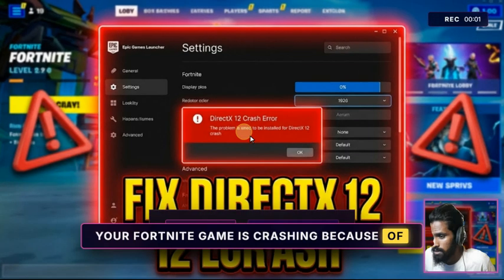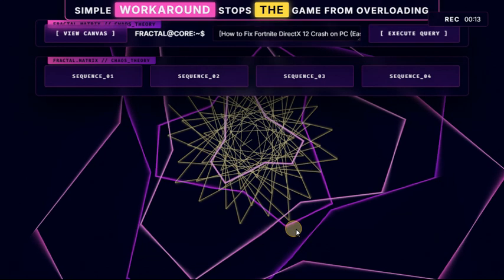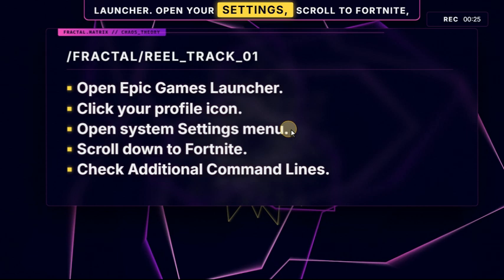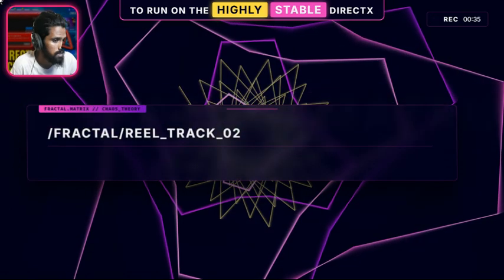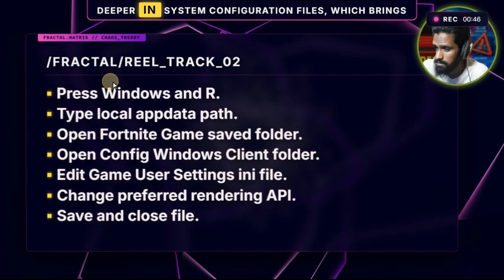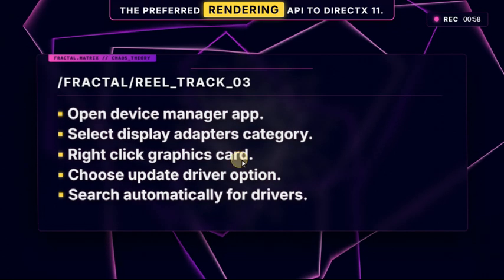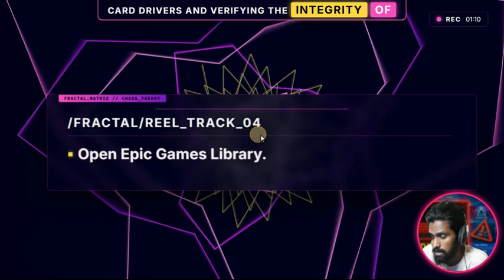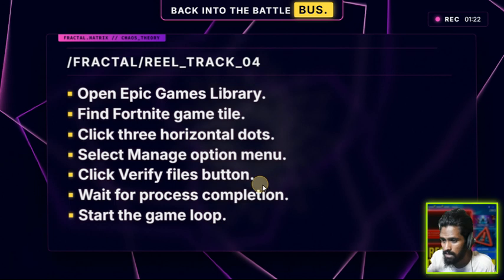Fix DirectX 12 Crash in Fortnite Force DX11 Launch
Fortnite players facing constant DirectX 12 crashes can finally resolve this performance bottleneck and restore stability to their gameplay. This definitive guide demonstrates how to force a DX11 launch directly through the Epic Games Launcher to eliminate freezing, desktop crashes, and critical rendering errors. Implementing this system configuration workaround avoids unstable DirectX 12 rendering pipelines and ensures smooth frame rates on Windows PCs.

This optimization guide is performed on Windows 11 Version 23H2 running the Epic Games Launcher build 16.3.0 and Fortnite Chapter 5. The system hardware utilized for this test includes an NVIDIA GeForce RTX 4070 graphics card with Game Ready Driver 551.86, an Intel Core i7-13700K processor, and 32GB of DDR5 RAM, ensuring compatibility across modern DirectX 11 and DirectX 12 configurations.

Timestamps:
00:00 Intro & Cause Of DirectX 12 Crash in Fortnite
00:14 - Modifying Epic Games Launcher settings
00:33 - Editing Fortnite game user settings config
00:52 - Updating graphics card display drivers
01:10 - Verifying Fortnite game files integrity

Topic Covered:
• Resolving DirectX 12 rendering crashes instantly
• Forcing DirectX 11 via Epic Games Launcher
• Editing Fortnite configuration files safely
• Verifying game file integrity for stability